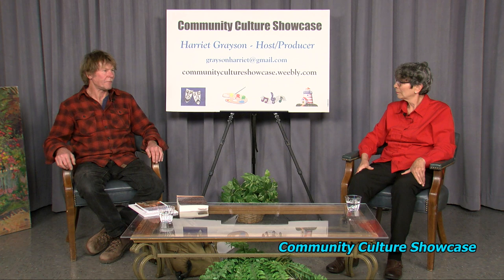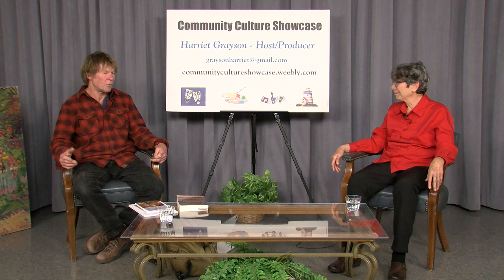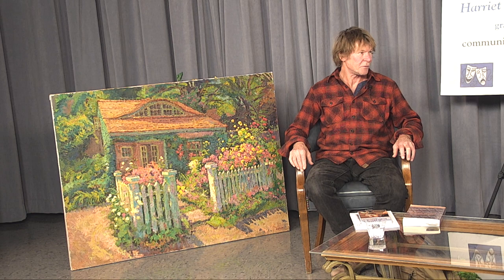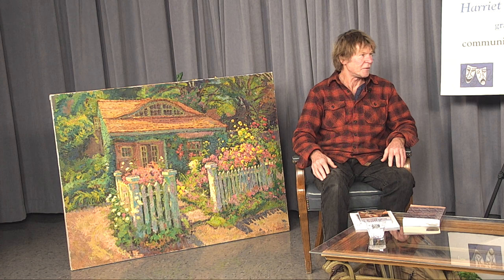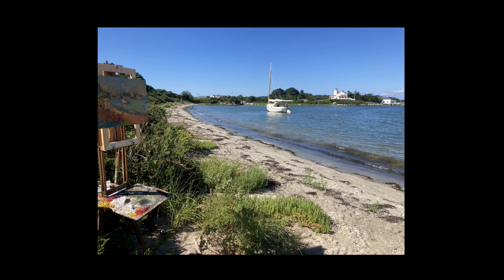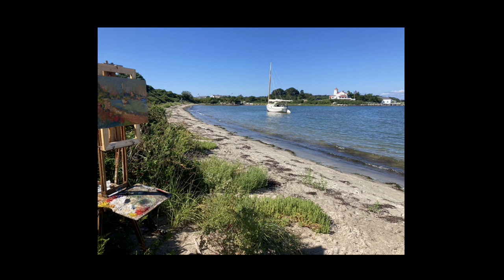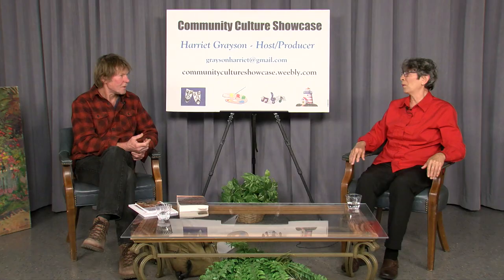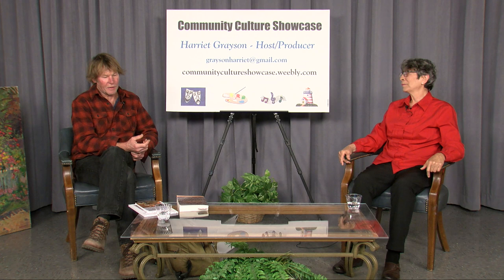Community Culture Showcase: Leif Nilsson, Artist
Hosted and Produced by Harriet Grayson. Guest: Leif Nilsson, Artist, Leif Nilsson Spring Street Studio and Gallery, Chester, CT.
Also covers First Friday Chester Stroll Event, March 3, 2023.